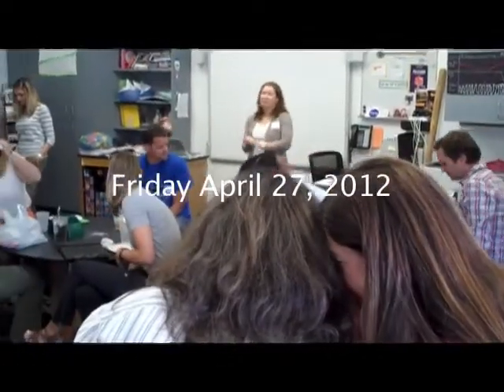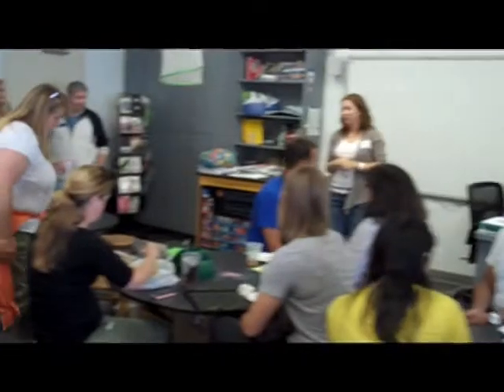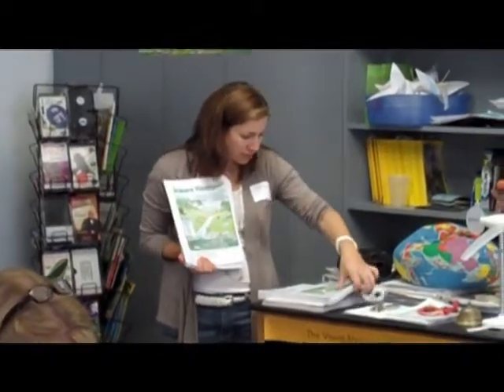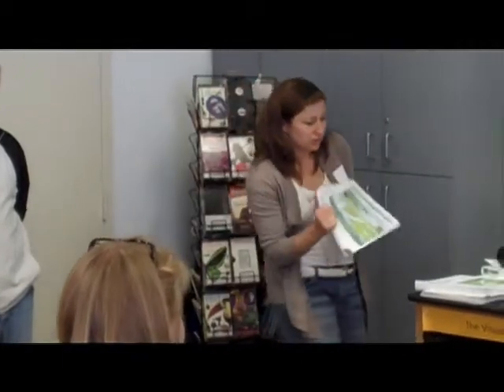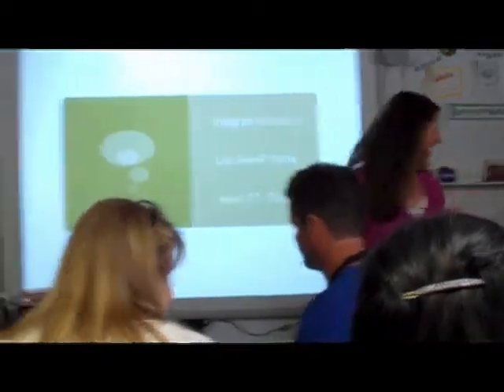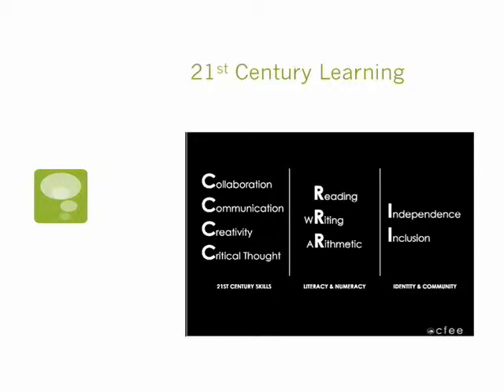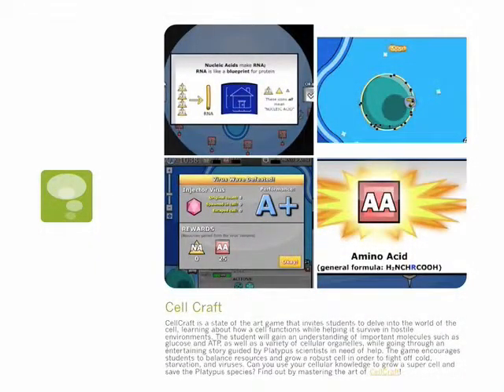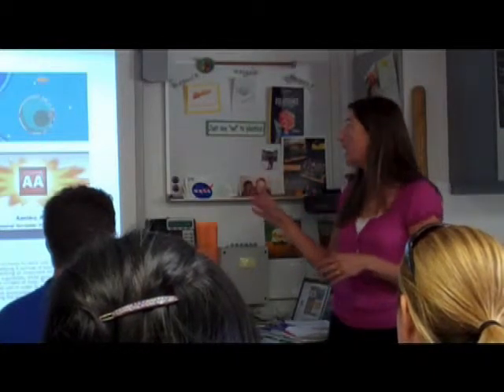California Science Teacher's Event: Lisa Niver speaking LASTN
Integrated Units: Making Science exciting, experiential and connected to global issues. Congo Conflict Free Minerals, Trouble in Paradise: Water Rising in Tuvulu and other topics to engage elementary science students.

Lisa NIver from We Said Go Travel and Science Isnt Scary sharing about her teaching and traveling

Enjoy over 410+ videos from all around our planet with over 800+ subscribers and 395,000+ views at

Safe Travels!
Lisa Niver
We Said Go Travel
January 2016